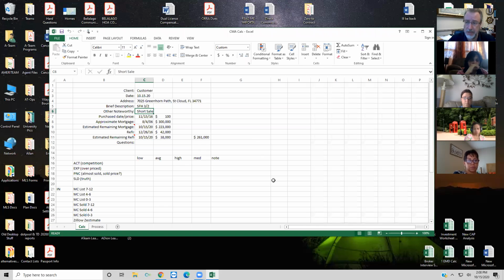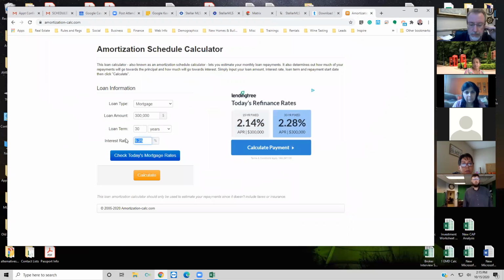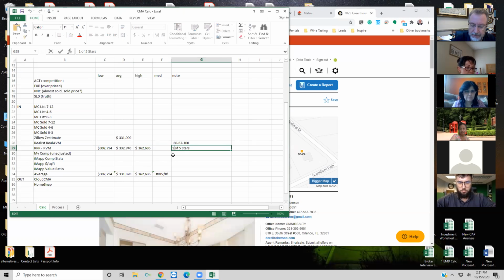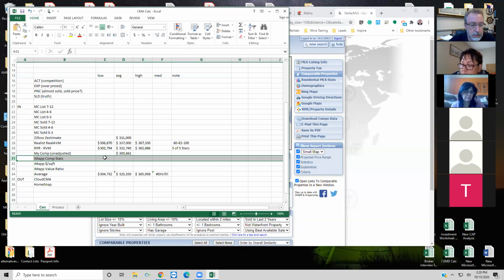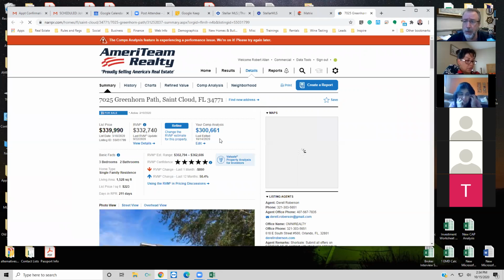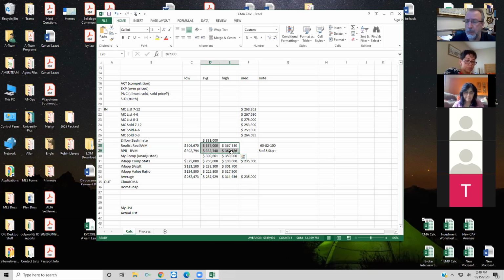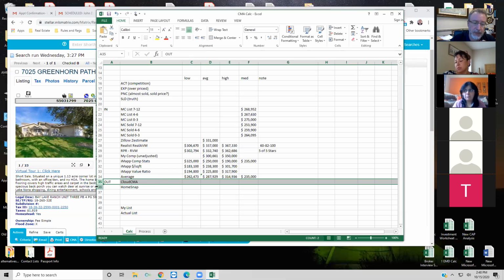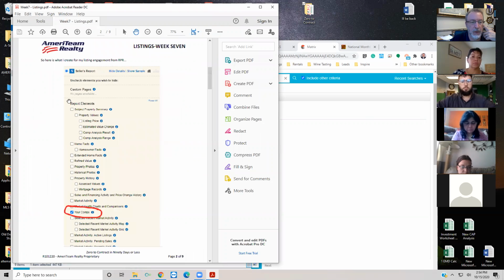CMA Tools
Various tools available online to help in your CMAs.